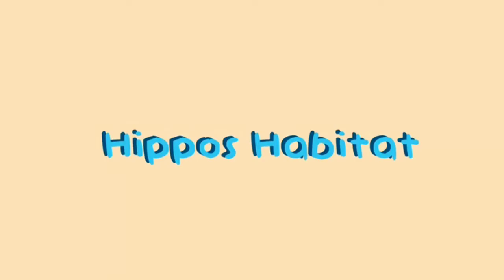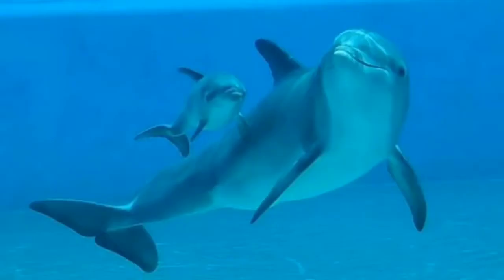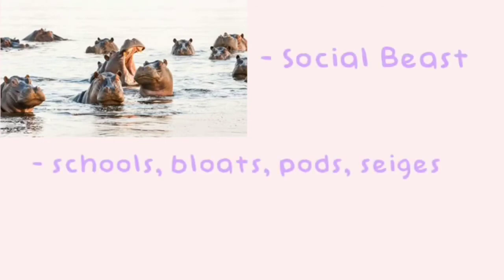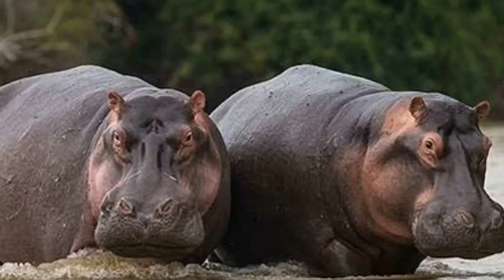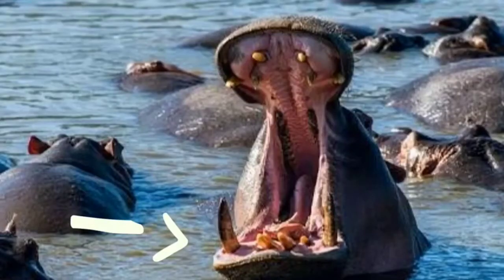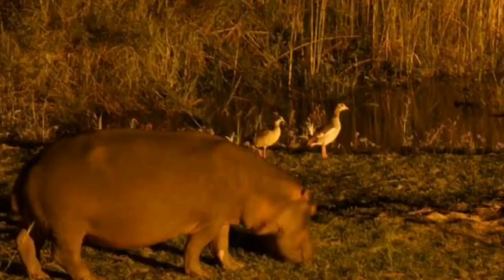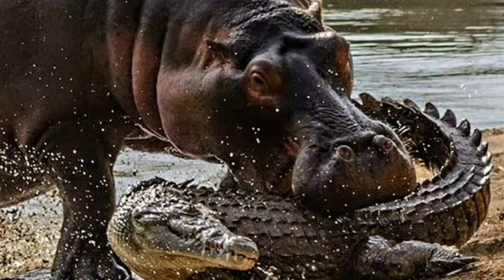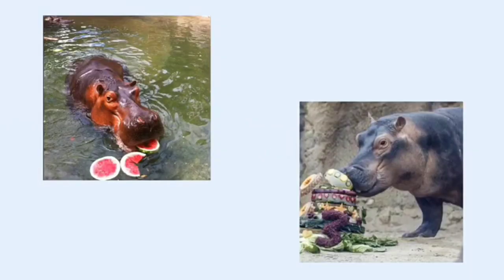HIPPOPOTAMUS ADAPTATION - Anaya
Science Project